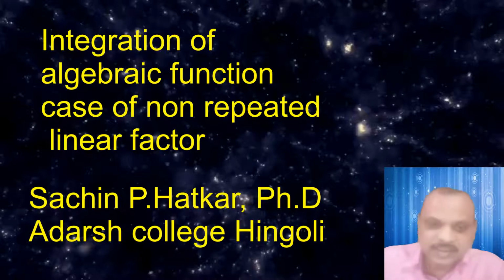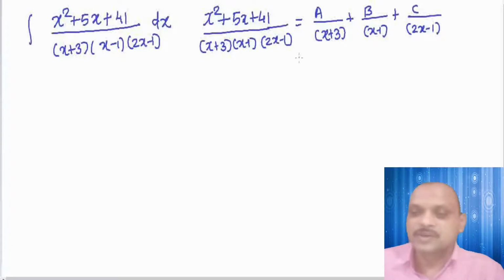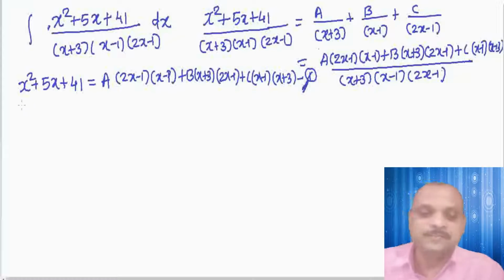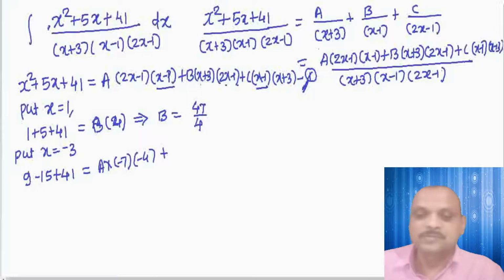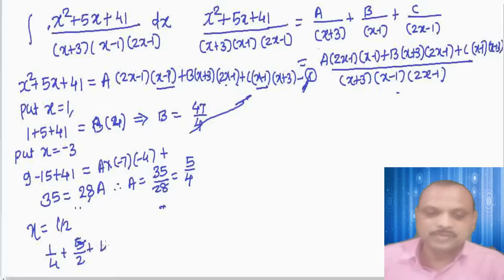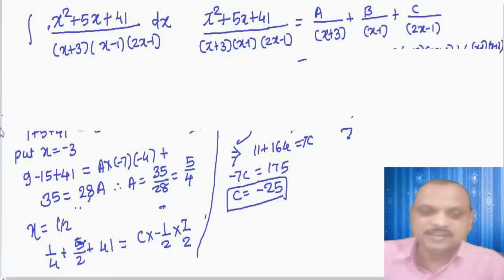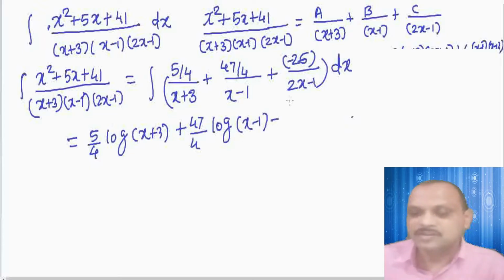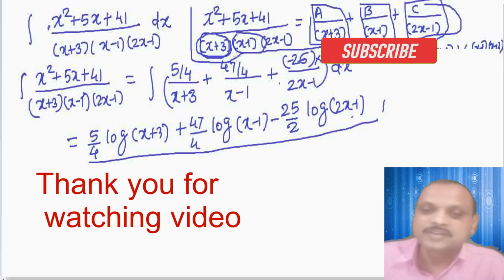Integration of algebraic rational function (non repeated linear)